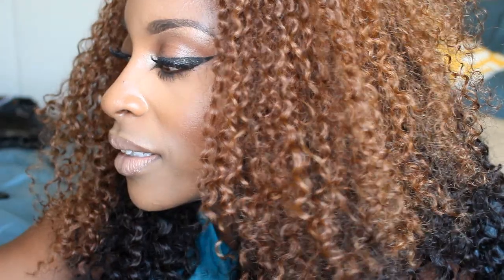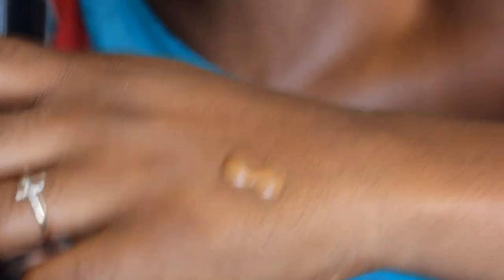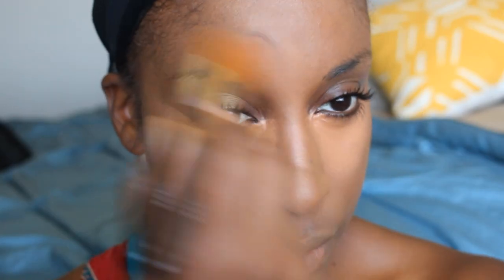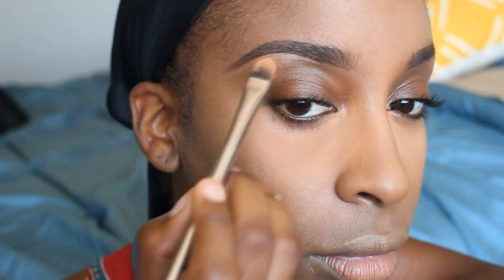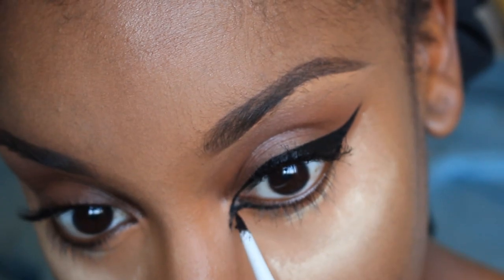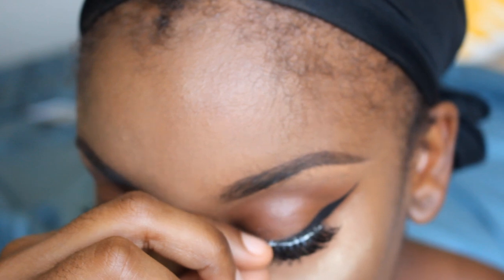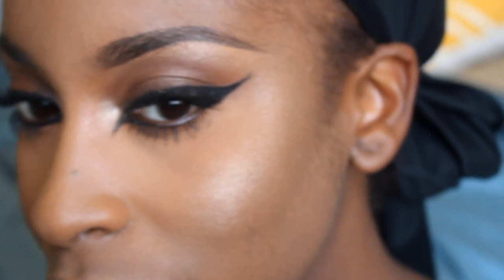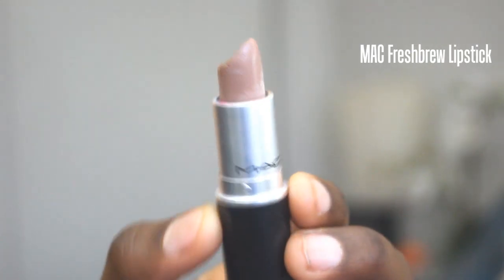Kinky Curly RPGShowWig and BOLD Eye Liner Makeup Look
Hey everyone! This makeup tutorial was inspired by my new HAIR courtesy of RPGShowWig.com I am really getting into the kinkier styles and my favorite part about this wig is it really looks quite similar to my natural texture. I hope you guys are digging this hair style new style as much as I am! I can really get used to these big, tighter curls! The makeup in this video was inspired by the wig, it was kind of Egyptian goddess-esk and the bold heavy liner adds a sexy feel. Enjoy!

The code of the product: nc001-s
Hair Color: stock
Hair length: 20 inches
Hair texture: silky
Lace color: medium brown
Cap construction: glueless
Cap size: size 1

Sign up for WANTABLE; women of color friendly monthly makeup, jewelry and intimates boxes!

Save a ton on Belletto Studio airbrush makeup kits!

Keep it connected!